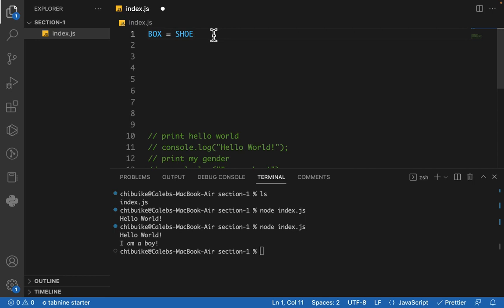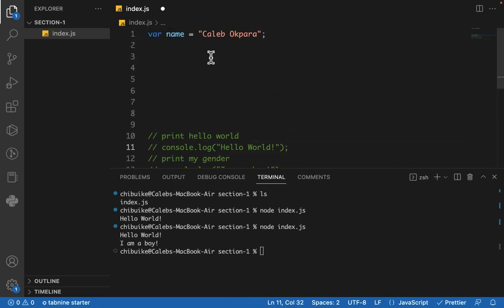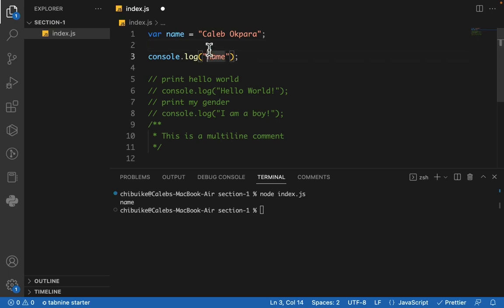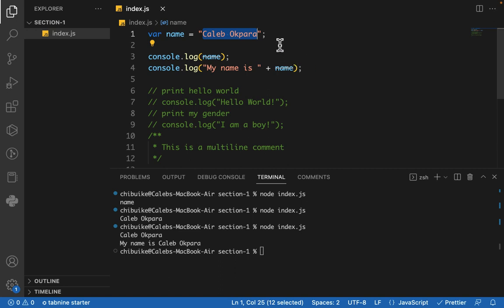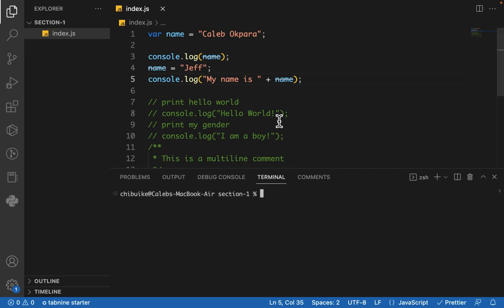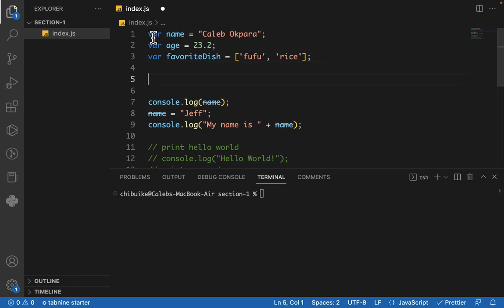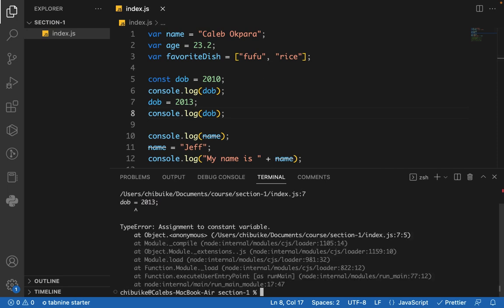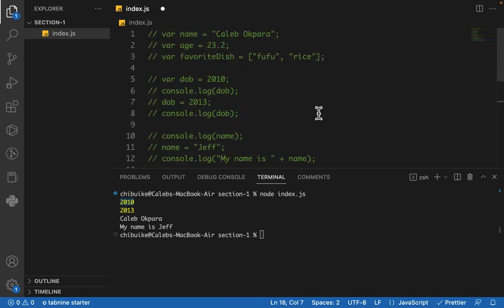3. Introduction to Variables in JavaScript